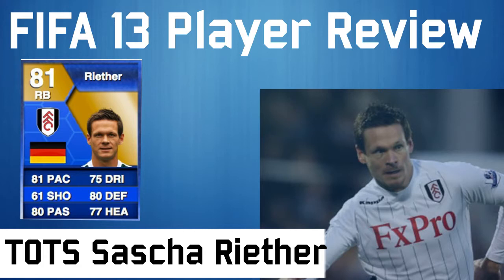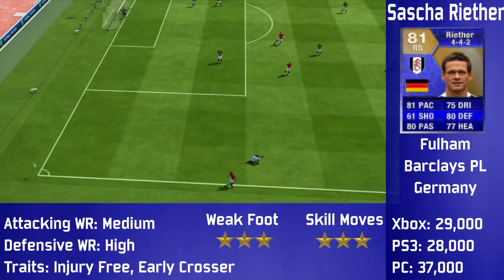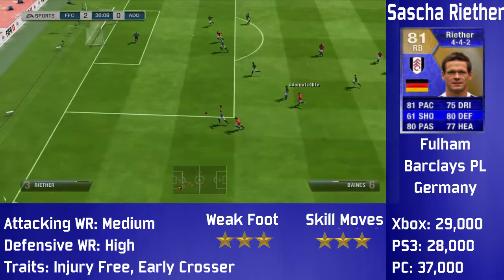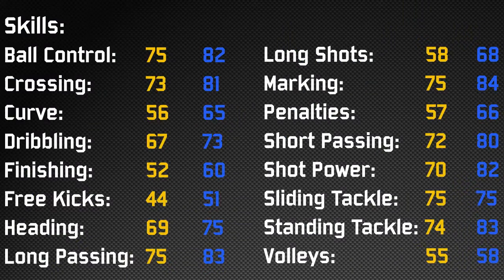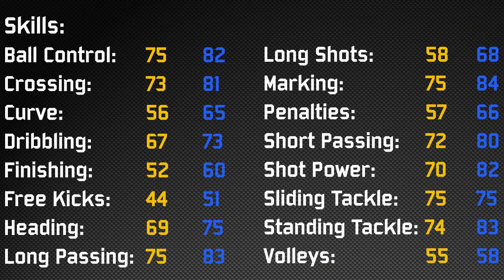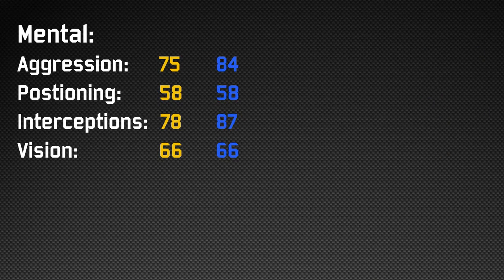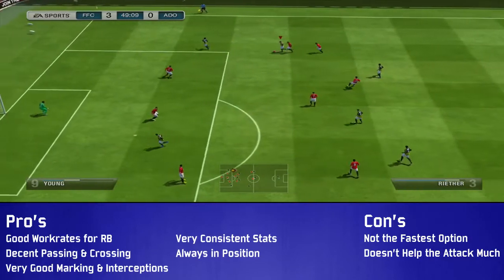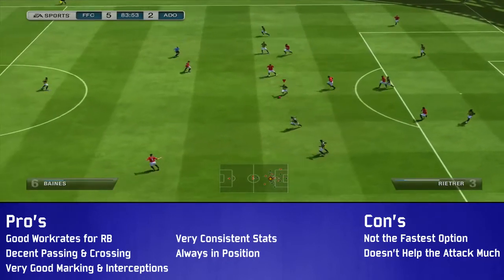FIFA 13 - TOTS Sascha Riether - Player Review & In Game Stats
Hey Guys, Hope you enjoy this brand new series I will be doing. I will be trying to do a review on most of the TOTS players.